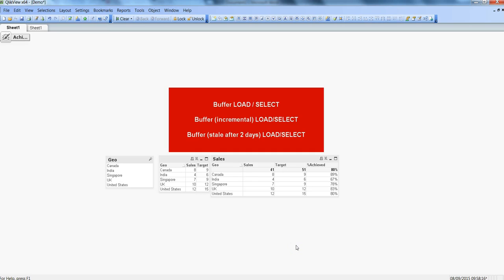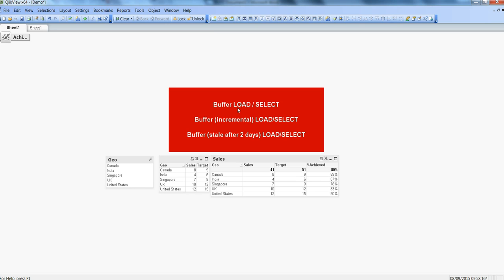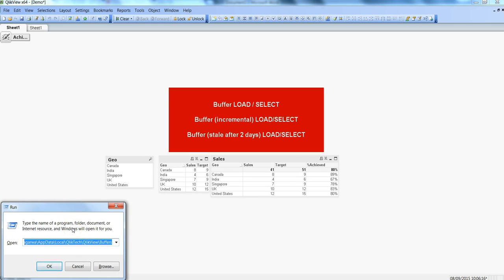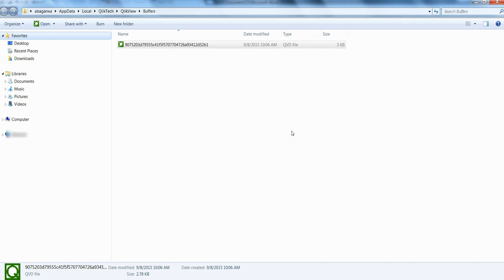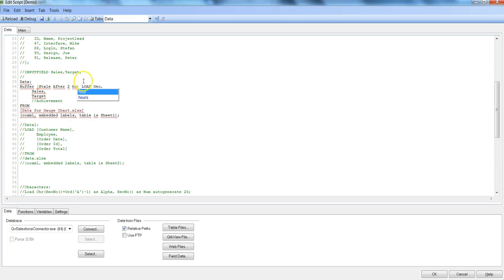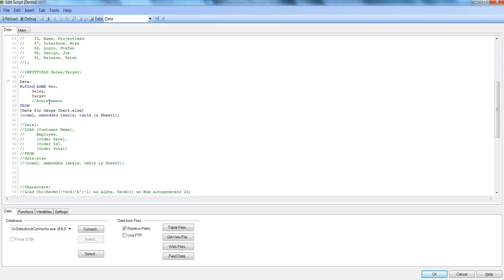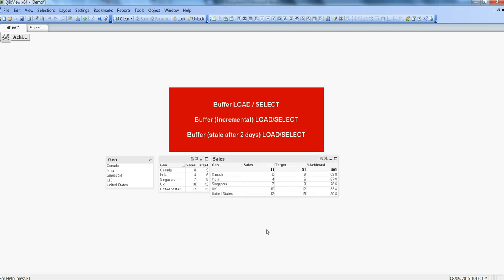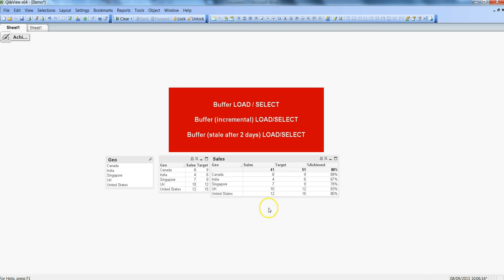QlikView Tutorials | QlikView Scripting | Buffer Load in QlikView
Buffer load is an interesting feature of QlikView Scripting as it helps reducing the data load time in case if the same data need to be loaded multiple times within the same script or sometime later with the incremental data. It’s simple but effective way to manage loads within QlikView Script.

In this video, I’ve given detailed information about buffer load features with examples and caution notes.

Hope you’ll find this video useful and an addition to your learning.

Thanks!
-Abhishek